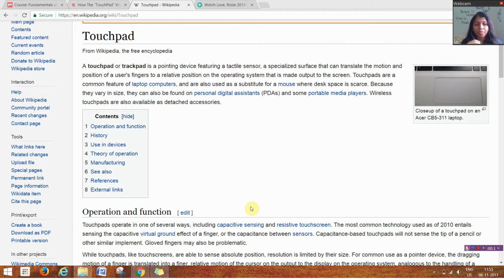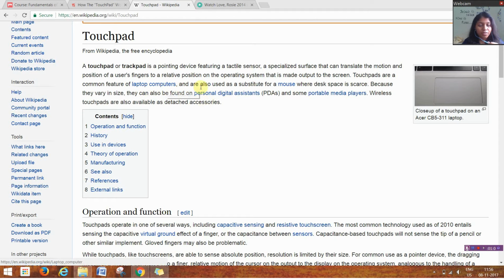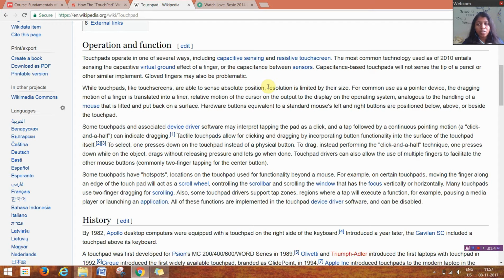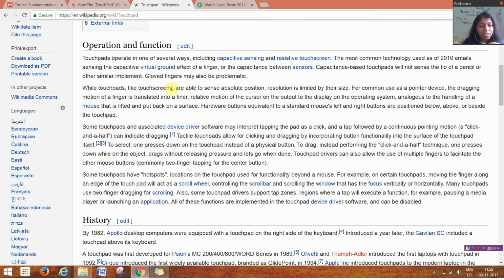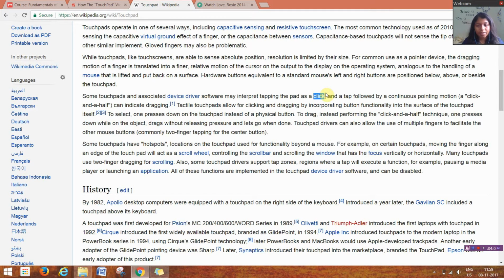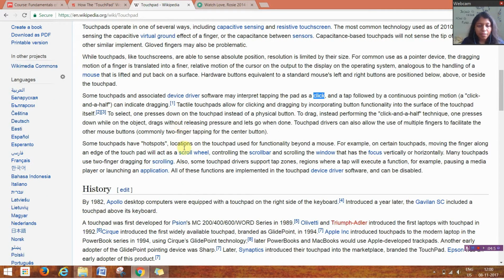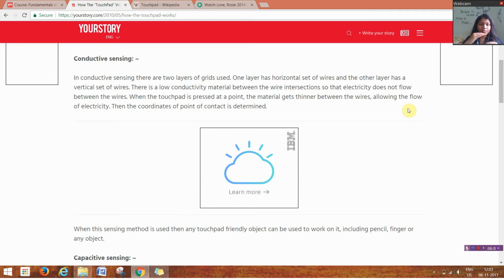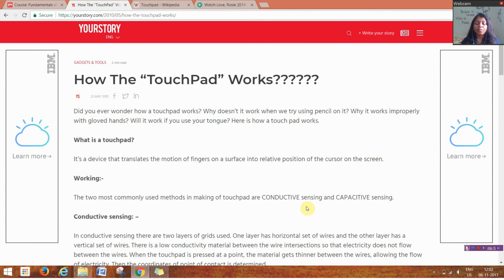touch pad. interactive device